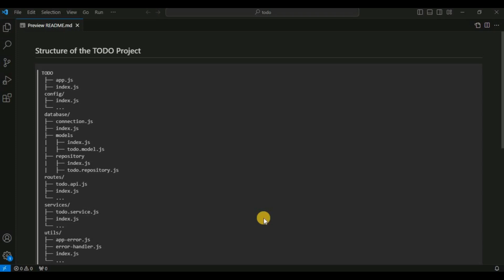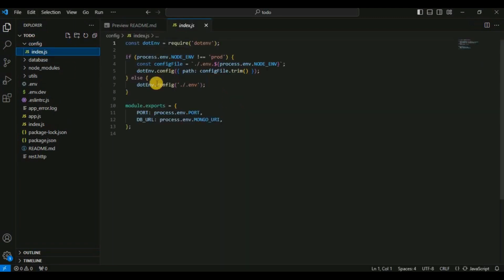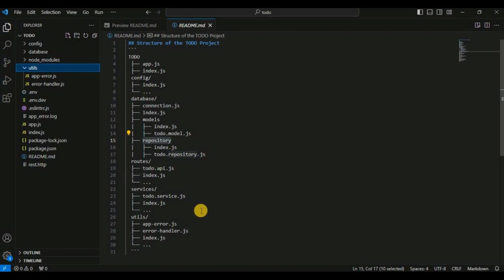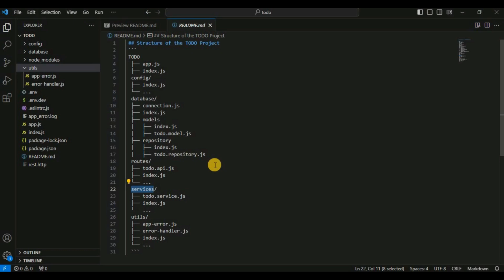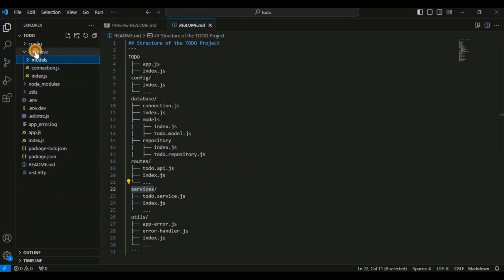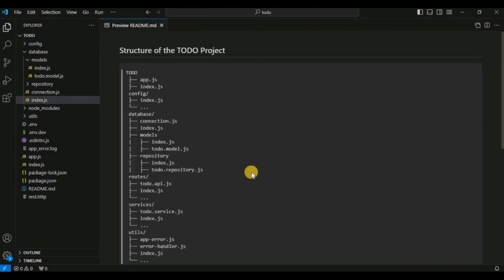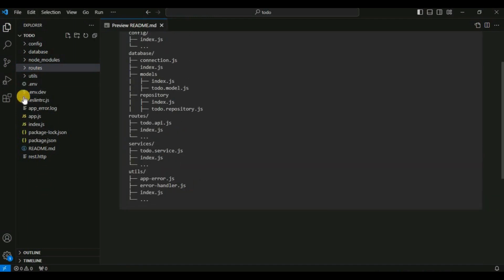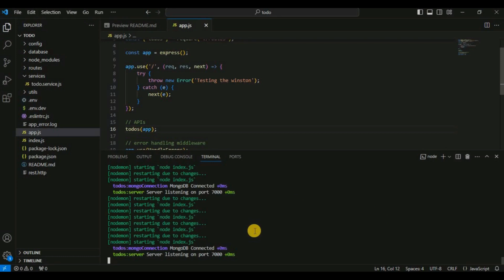Express Project Structure | Todo Project | Part 4 | Mongo Express NodeJs Tutorial for Beginners